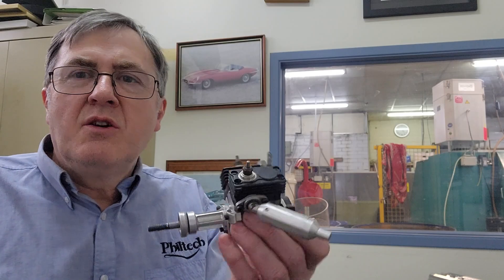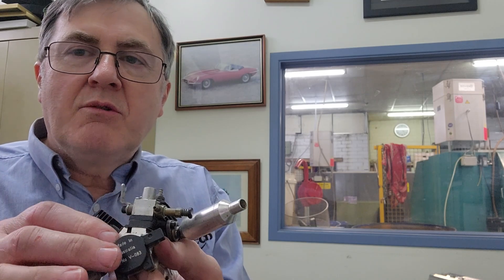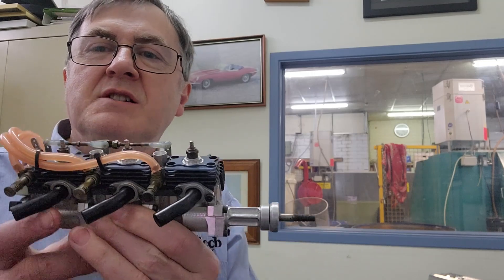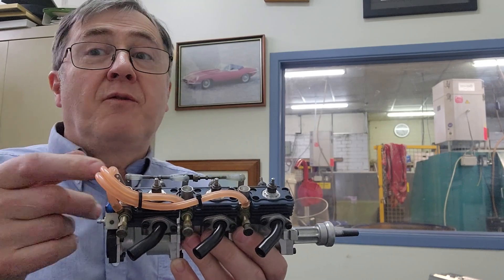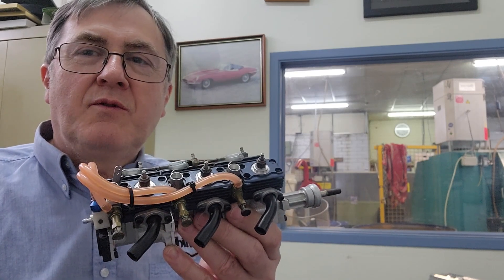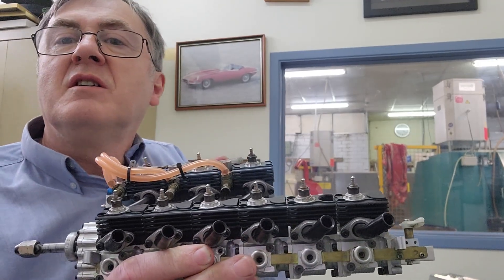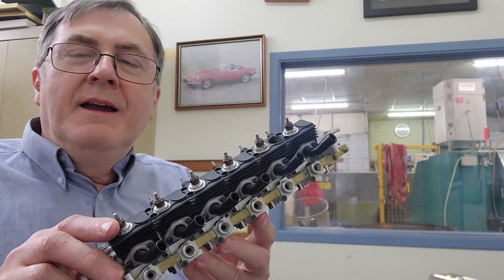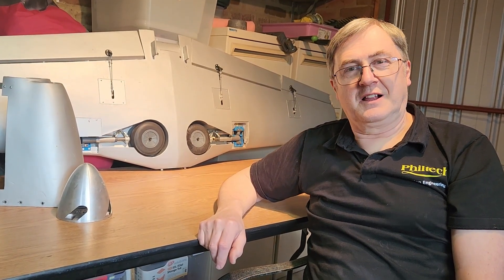Philtech gets a V6 model engine flying for the first time.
In this series we will explore the history of the Lesley V12 - 2 stroke Model Engine, this episode we look at Philtech's evolution from a 2 cylinder to  a 12 cylinder model engine, but not the final version.